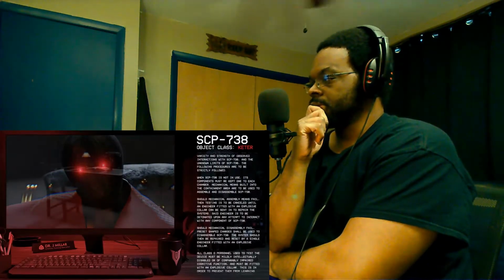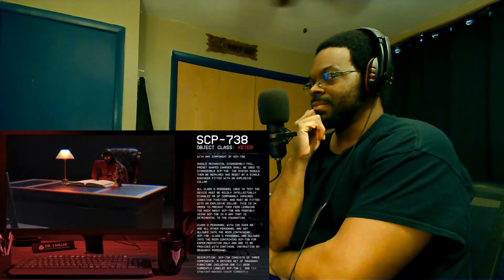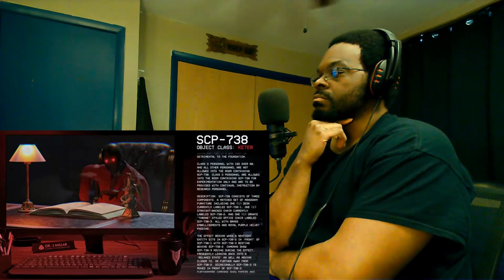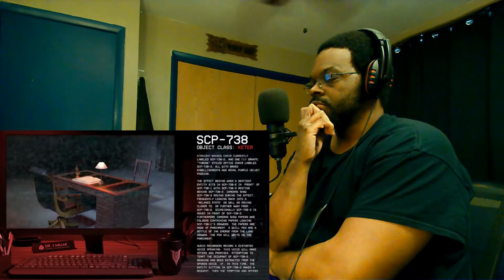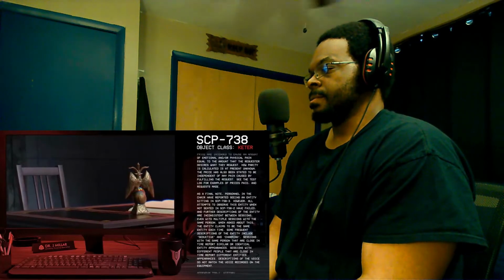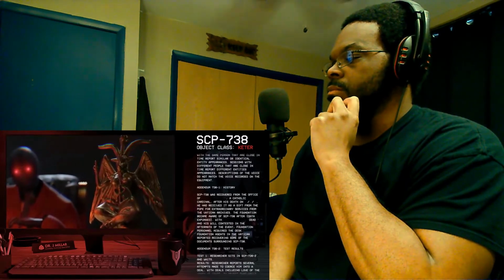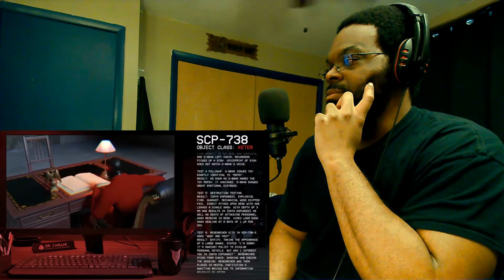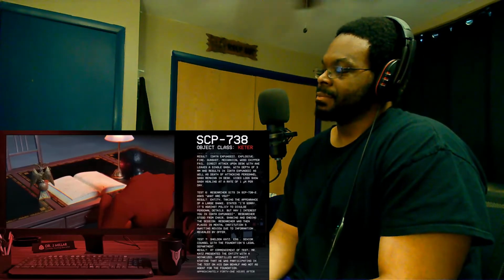SCP-738 | THE DEVIL'S DEAL | KETER | PROBABILITY SCP | REACTION